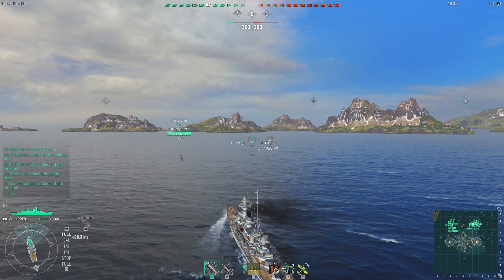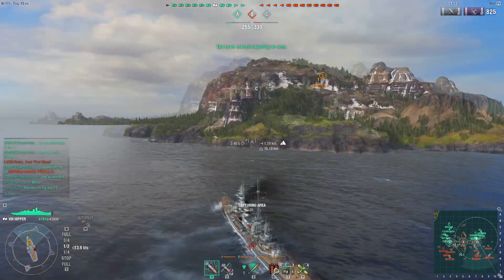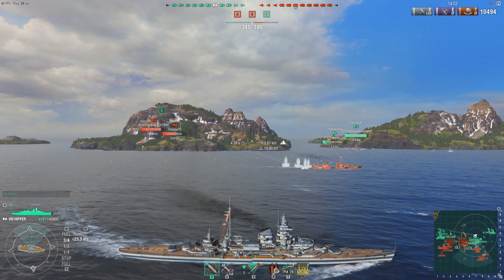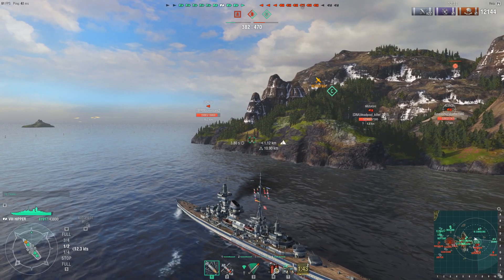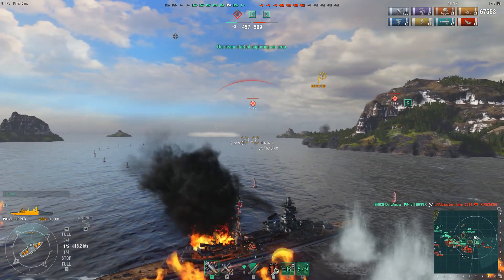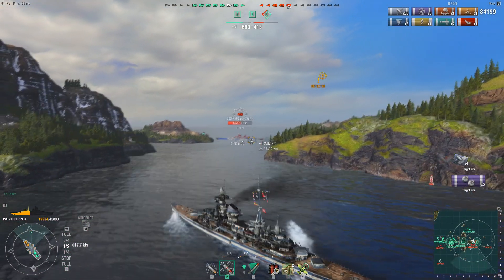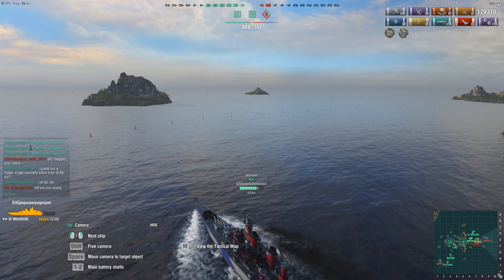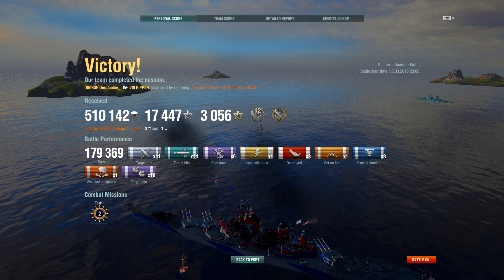shooting from the hipper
bad title puns aside, a great battle in the Hipper